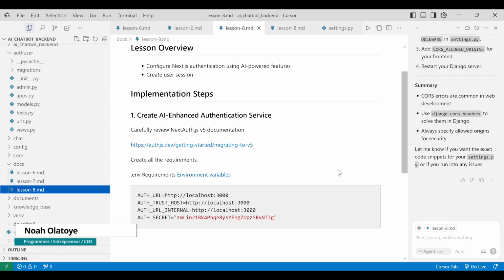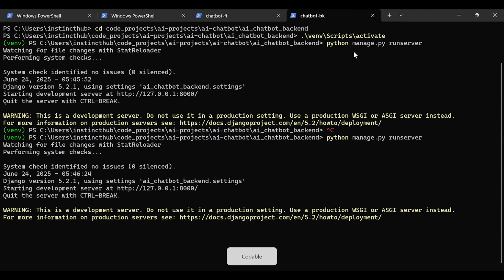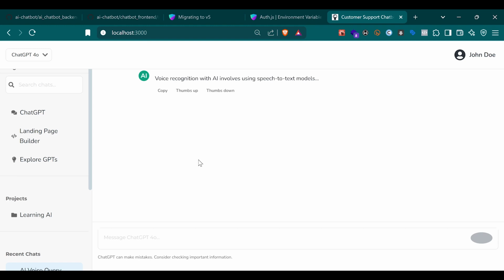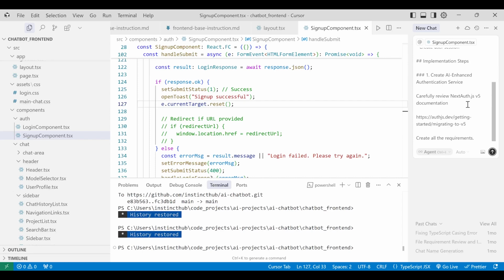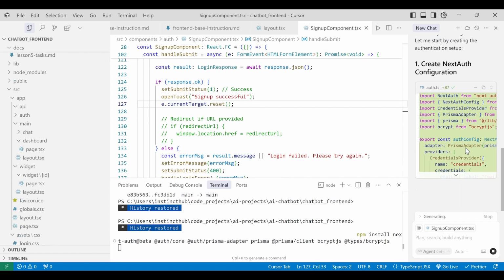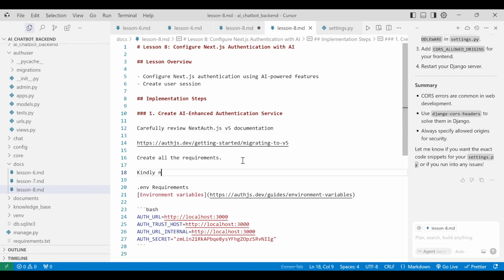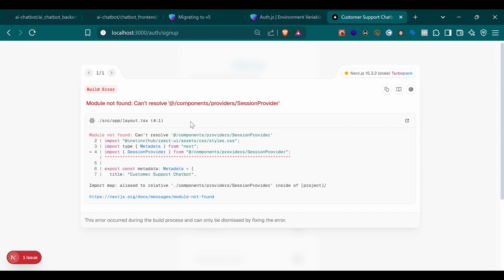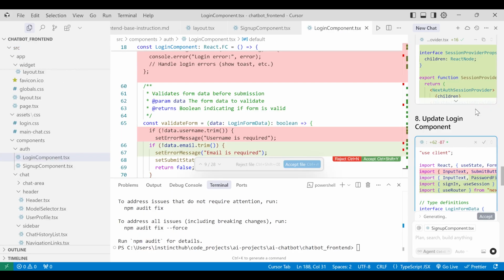AI Playbook Lesson 8 part 1 - Configure Next.js Authentication with AI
In this week’s AI Playbook, we’re diving into how to configure authentication in a Next.js app using AI-enhanced techniques. You’ll learn how to set up NextAuth.js (v5), create a secure user session, and use AI to streamline the authentication process.

What you'll learn:
1. How to configure authentication in Next.js using NextAuth.js v5
2. How to create a user session
3. Where AI fits into authentication for a smarter, smoother experience

Tools covered:
1. Next.js
2. NextAuth.js v5
3. AI-assisted development workflow

AI Playbook | Next.js Authentication | NextAuth.js | AI Development

Lesson 2: Building an AI Chatbot Backend  (This video)